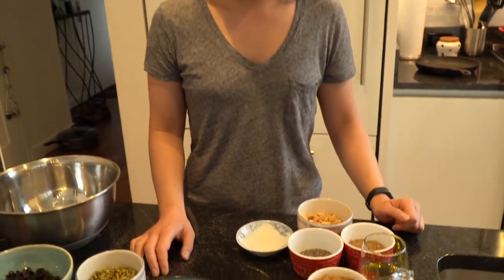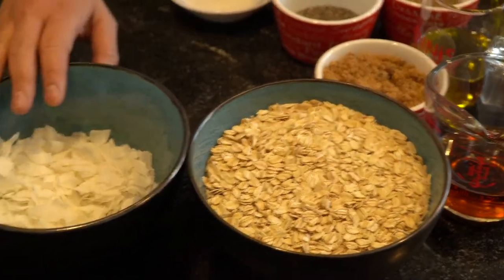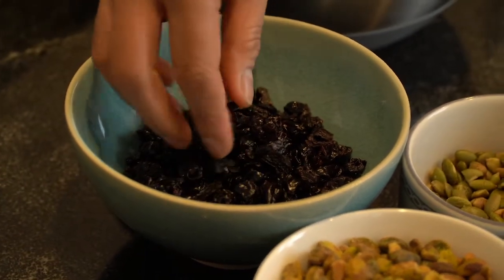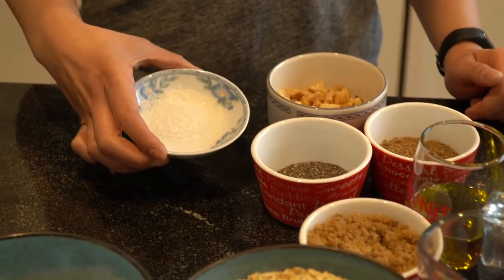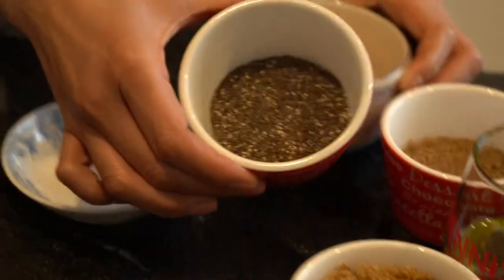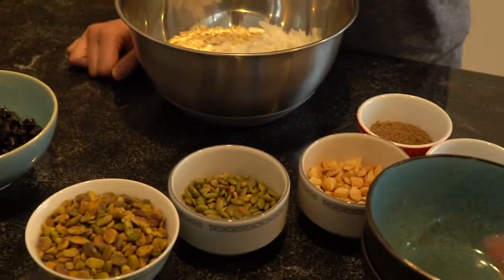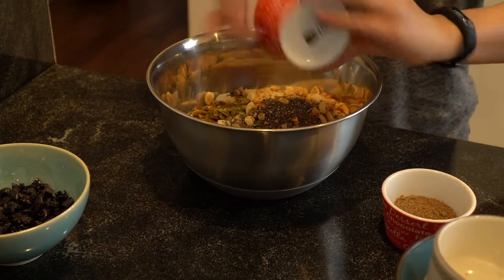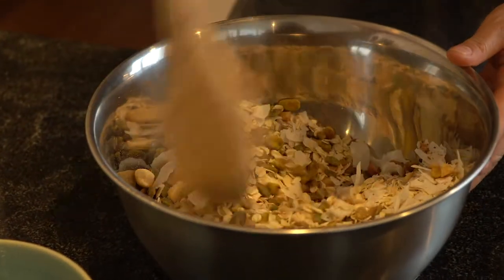Eleven Madison Park (EMP) Granola - Make the World's #1 Restaurant in New York City's Gift at Home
Eleven Madison Park in New York City was the World's #1 restaurant for two years in a row in 2017 and 2018. It has a 4-hour-long dining experience with multiple courses, and at the end of the meal, they give you this amazing granola in a mason jar as gift for your breakfast the next morning. Learn how to make this granola at home and customize it to your tastes all in a matter of 30 minutes.

EMP granola ingredients:
1. Rolled oats: 2 3/4 cup
2. Pistachios: 1 cup
3. Raw pumpkin seeds: 1/3 cup
4. Coconut chips (unsweetened): 1 cup
5. Brown sugar: 1/2 cup
6. Maple syrup: 1/3 cup
7. Dried sour cherries: 3/4 cup
8. Ground flaxseed: 2 Tbsp*
9. Chia seeds: 1.5 Tbsp*
10. Macadamia nuts: 1/2 cup*
11. Olive oil (extra virgin): 1/3 cup

*Denotes my own additions on the original EMP recipe
1. Preheat oven to 300°F. Line a baking sheet with parchment paper, foil, or a Silpat.

2. In a medium bowl, mix together oats, pistachios, pumpkin seeds, coconut chips, macadamia nuts, chia seeds, ground flaxseed, and salt.

3.In a small sauce pan, combine brown sugar, olive oil, and maple syrup. Bring heat to medium and whisk occasionally until sugar has dissolved. Pour over oat mixture.

4. Spread oats along prepared baking sheet. Bake until lightly golden, about 40 minutes. Remove from oven, and mix in dried cherries.

(any retransmission of this video needs written consent)